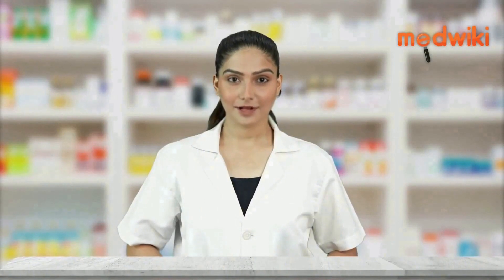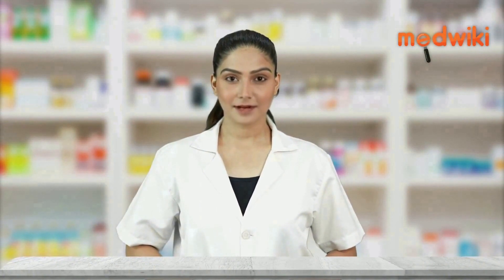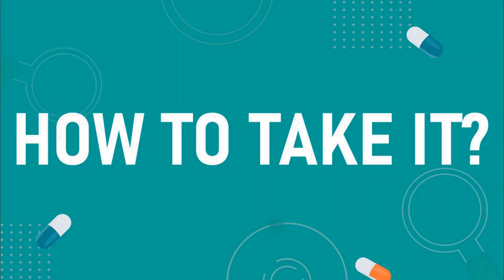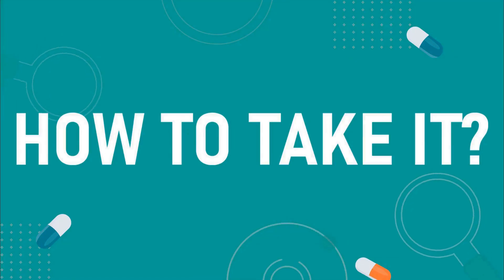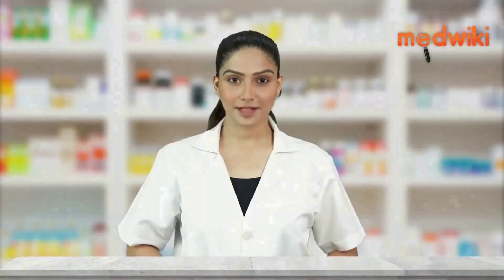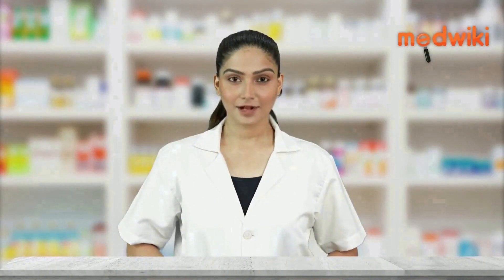Medrol 4mg Tablet - Uses, Benefits and Side Effects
Medrol 4mg Tablet
Composition- Methylprednisolone (4mg)

Introduction
It is used in the treatment of rheumatic disorder, Systemic lupus erythematosus (SLE), allergic conditions, eye disorders and skin disorders.
It works by blocking the production of certain chemical messengers in the body that cause inflammation (redness and swelling) and allergies.
Take this medicine in the dose and duration as advised by your doctor.